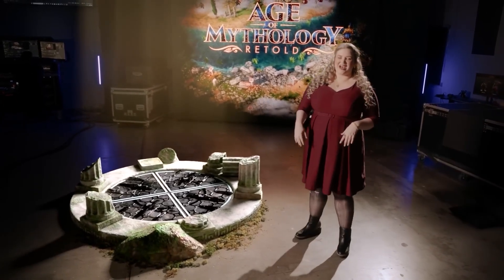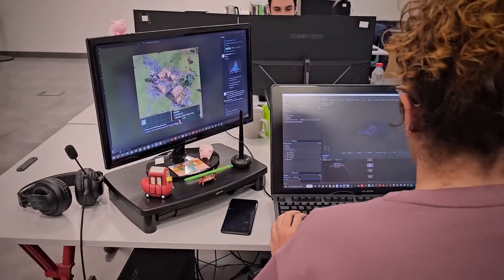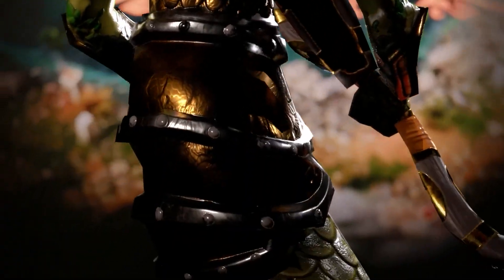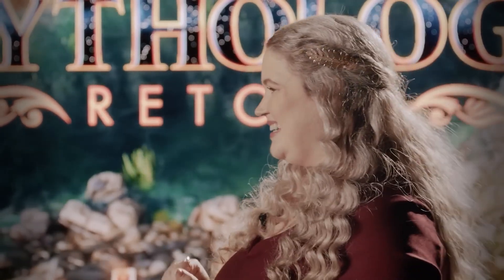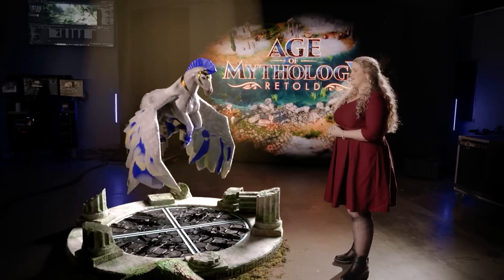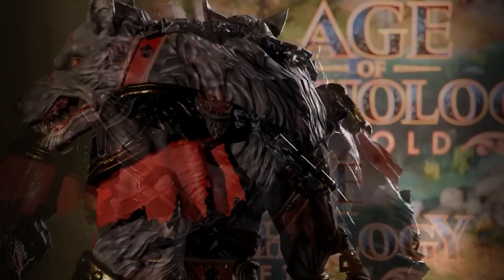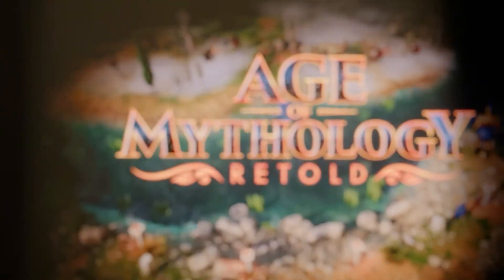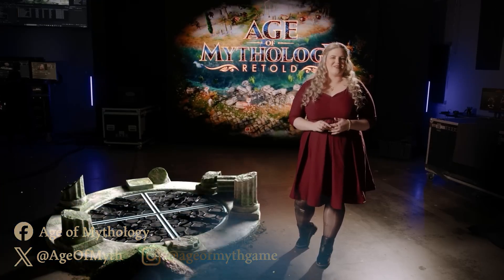Age of Mythology: Retold | New Year New Age sneak peek